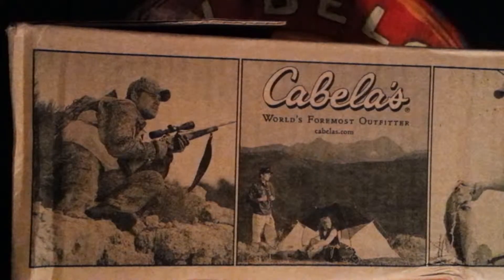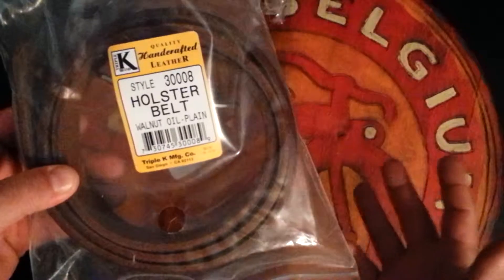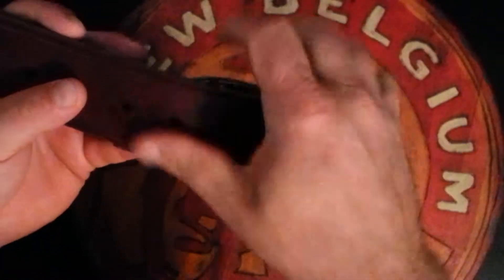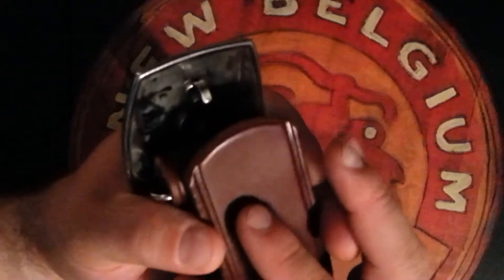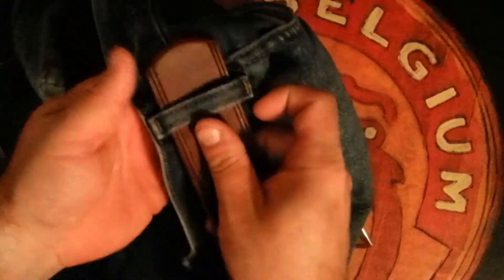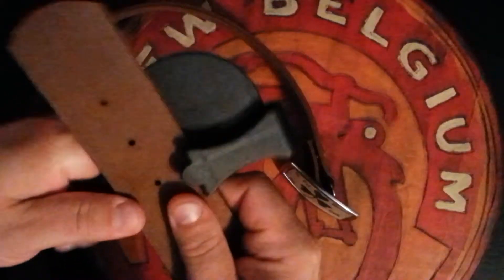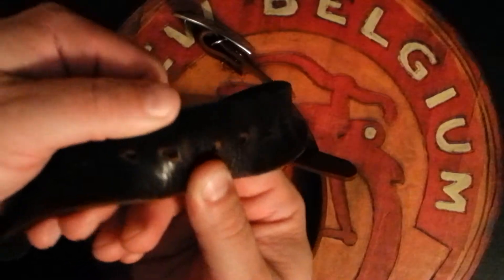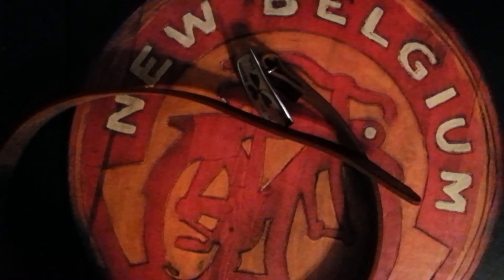CABELA GUN BELT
First impression is a great value for$20